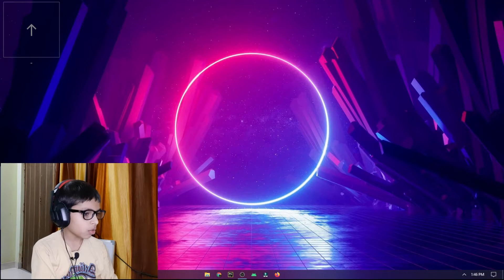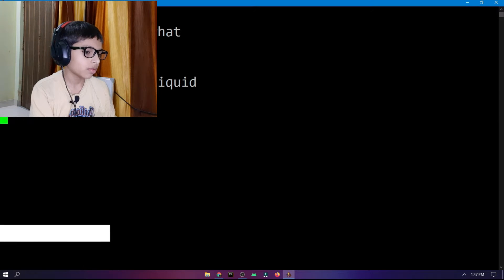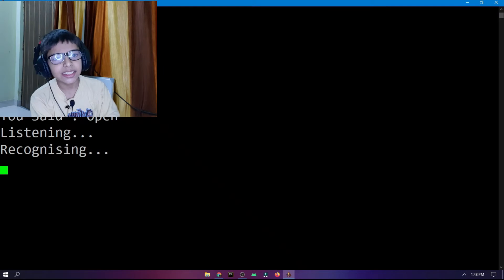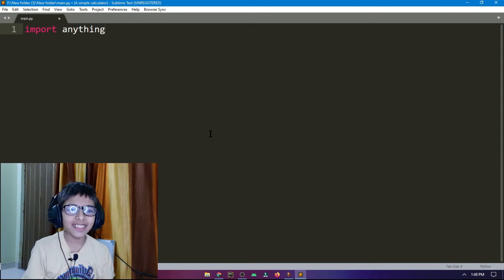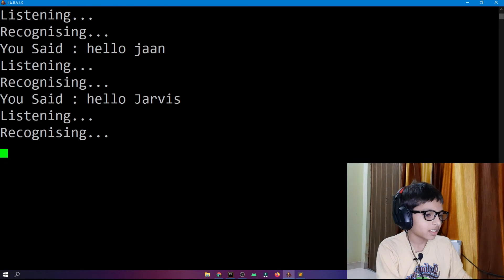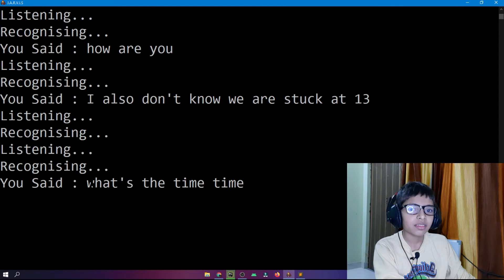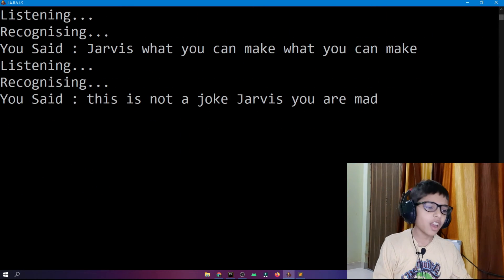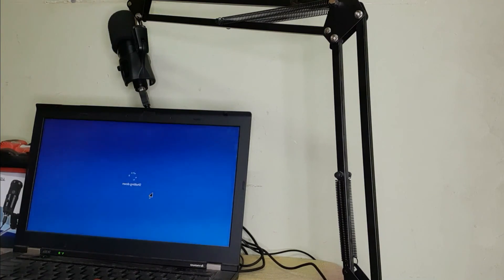J A R V I S| AI Demo| Programming Fire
In This Video I am Going to Show You The Power Of Python
In Today video i am going to show you a voice assistant JARVIS